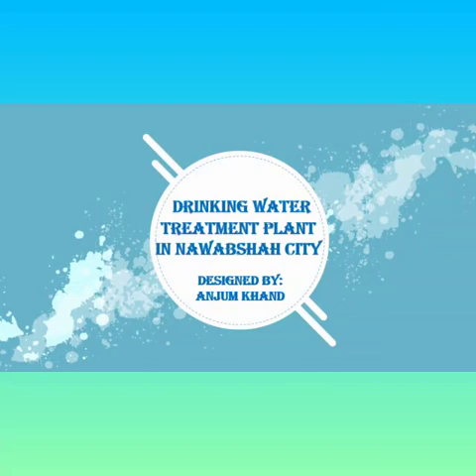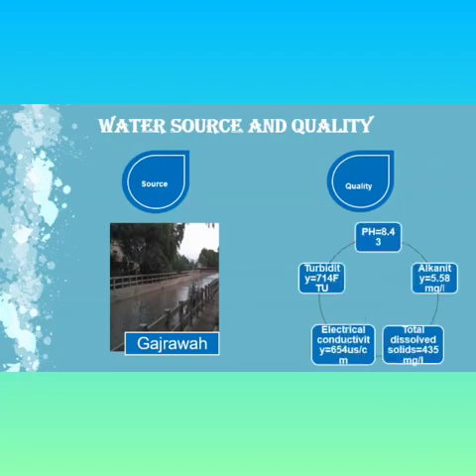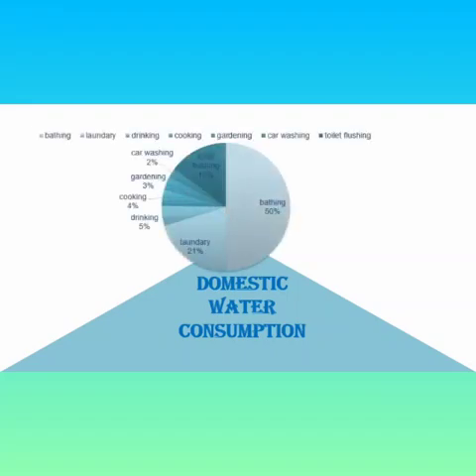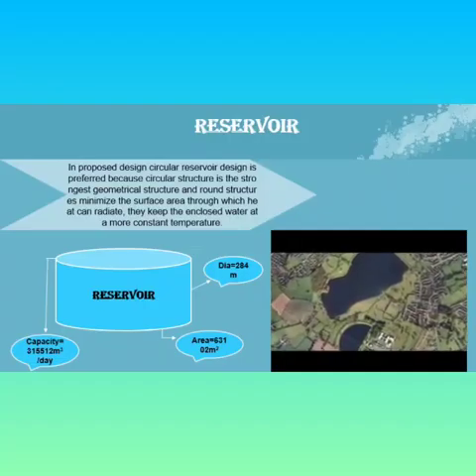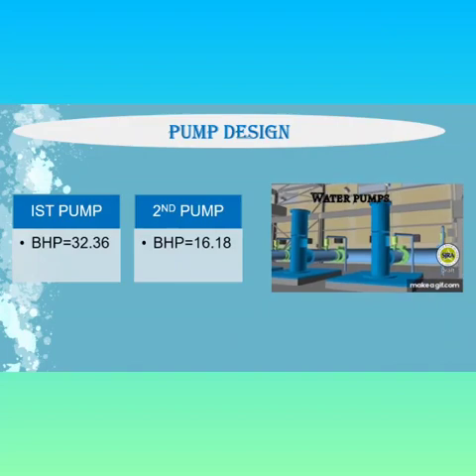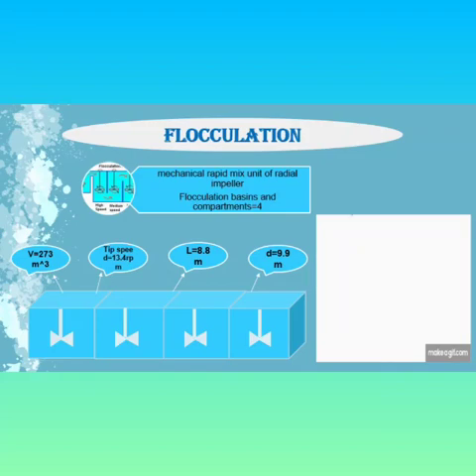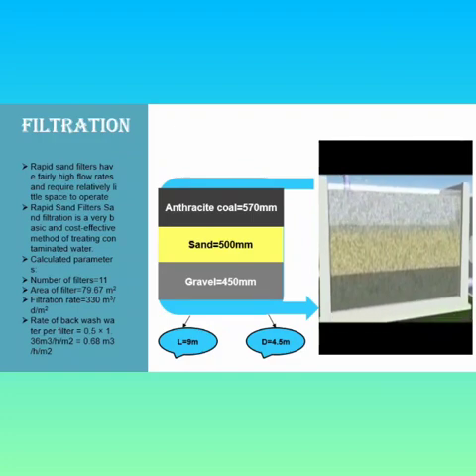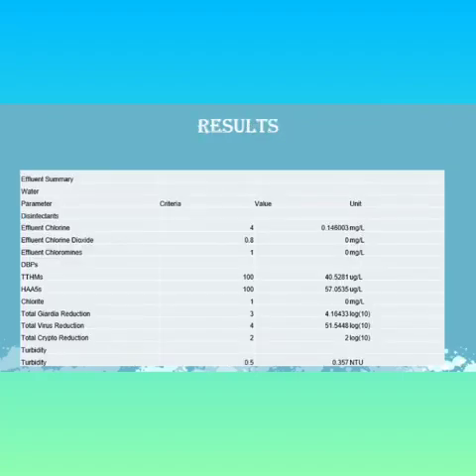Drinking water treatment plant facility for Nawabshah city